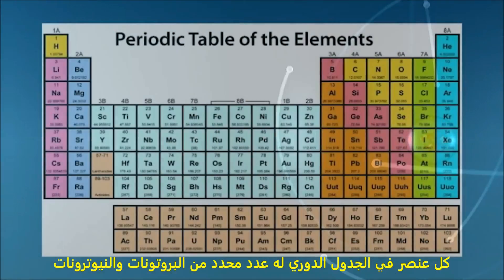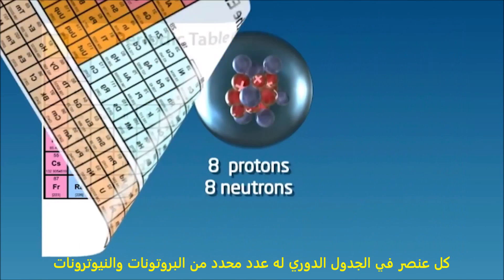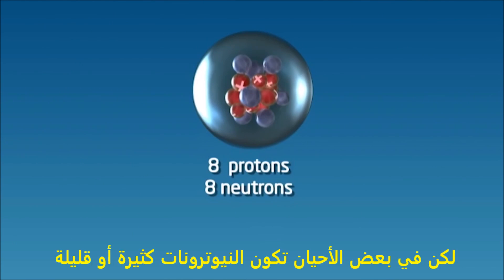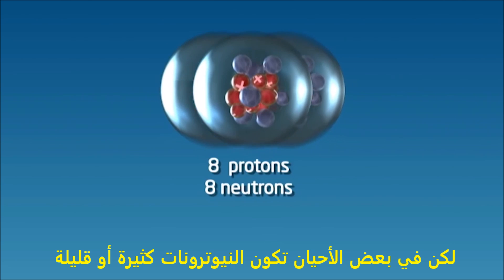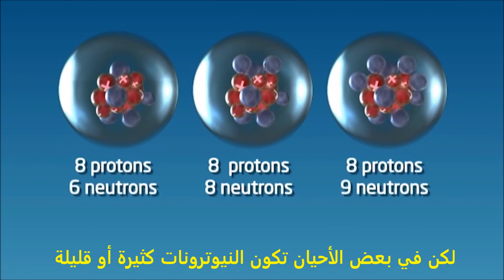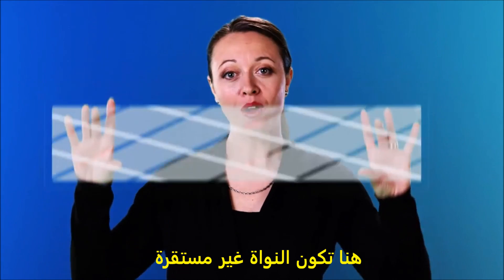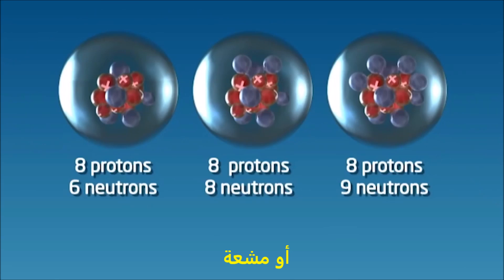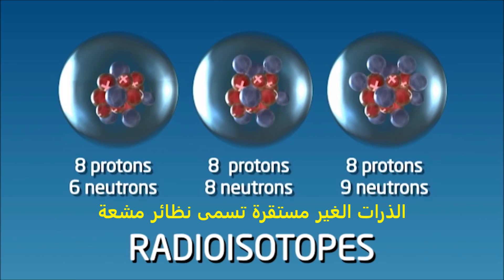ماهو الإشعاع النووي _ موقع الأشعة التعليمي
مقطع يشرح الأشعة النووية وعمر النصف وأنواع الإنحلال الإشعاعي. للمزيد عن الفيزياء النووية: (شرح الفيزياء النووية )